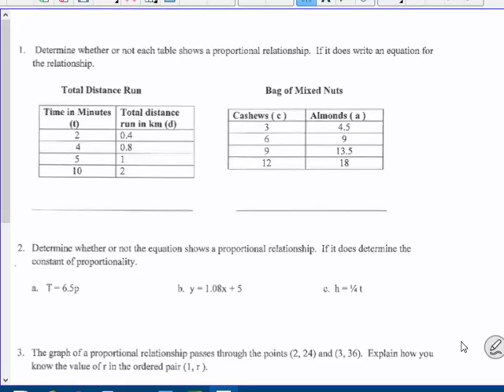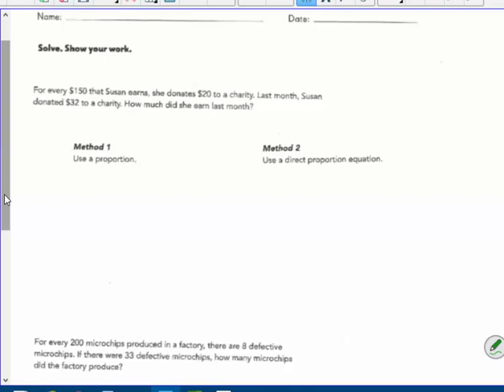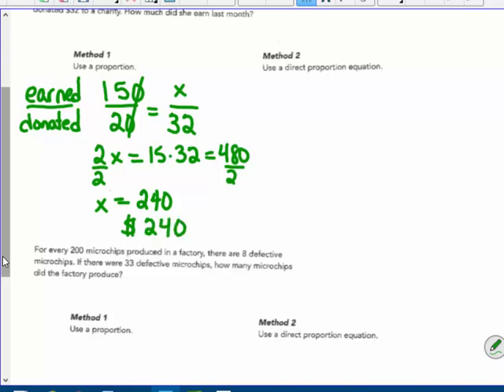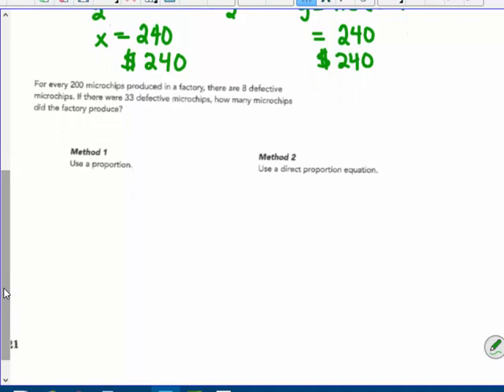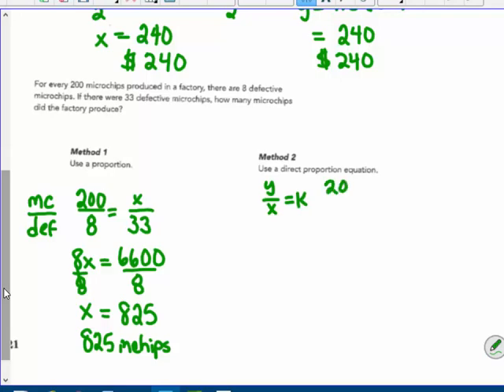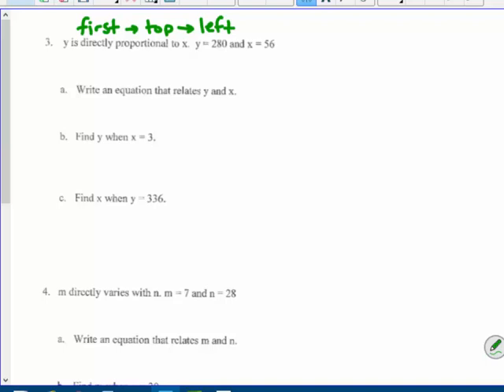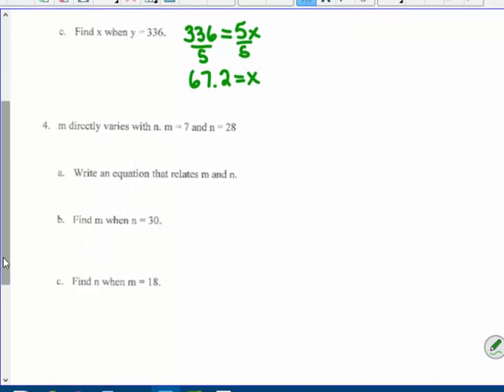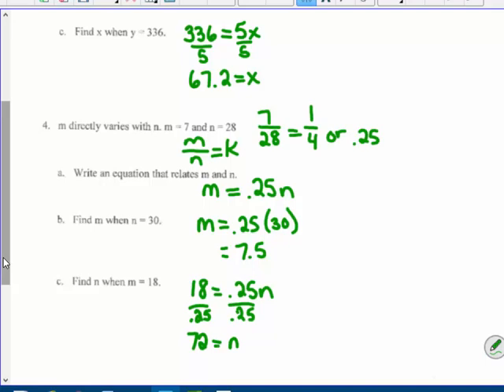Solving Direct Proportion Problems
Using y = kx and proportions